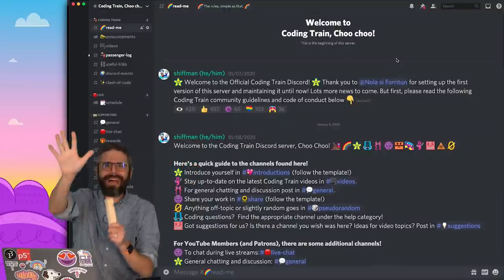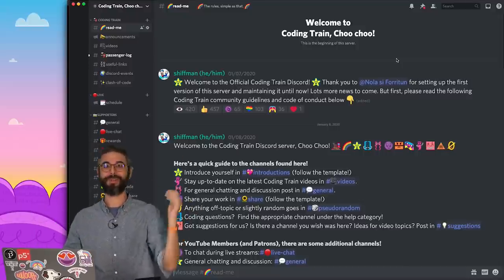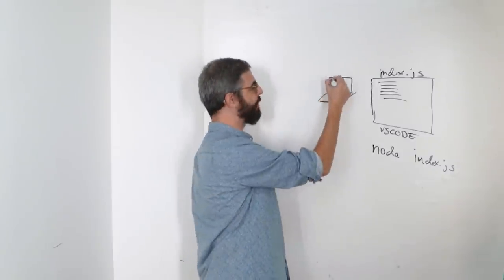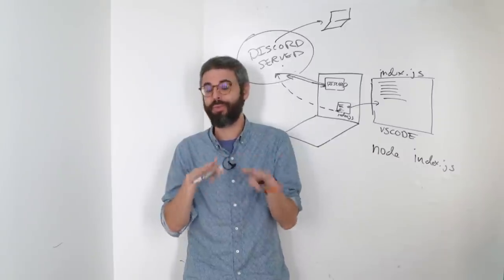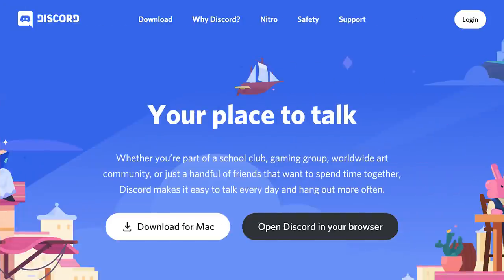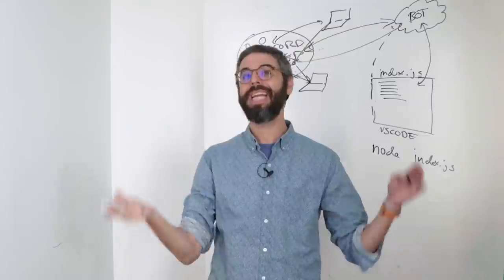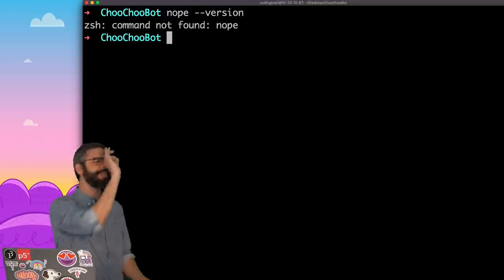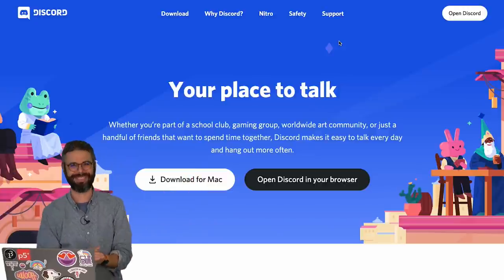Discord Bots 1: Introduction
Introducing a new series: How to Make a Discord bot! This video covers the tools I plan to use to create and code a Discord bot.

0:00 Introduction
0:28 The Coding Train Discord
2:18 Project Overview
7:53 Code! Installing and Using Node
9:24 Signing Up For a Discord Account